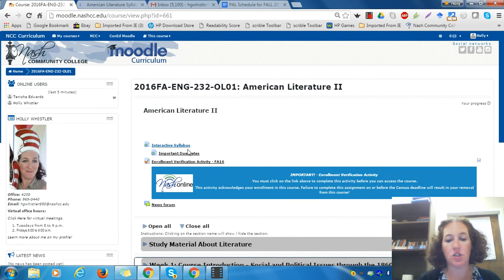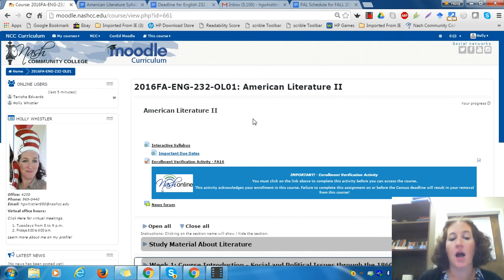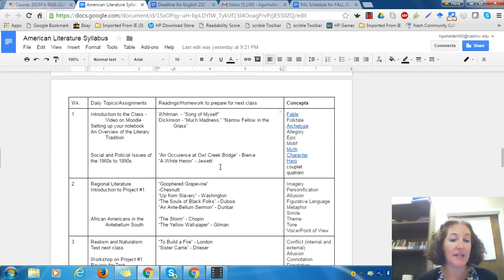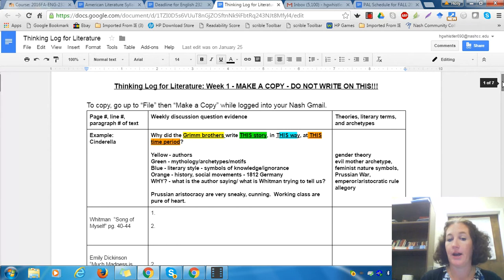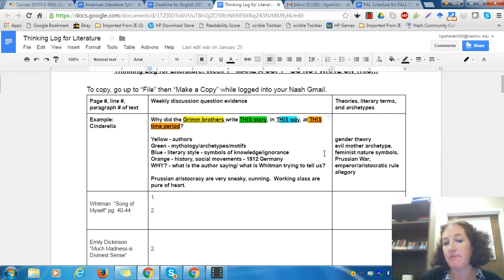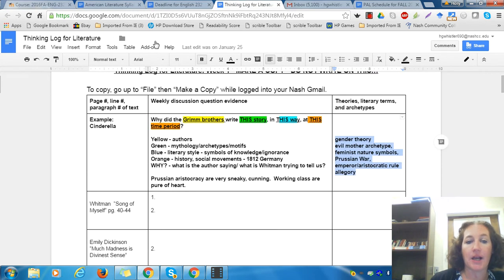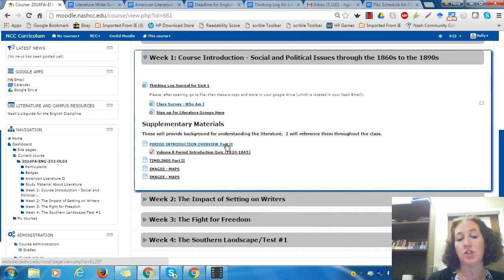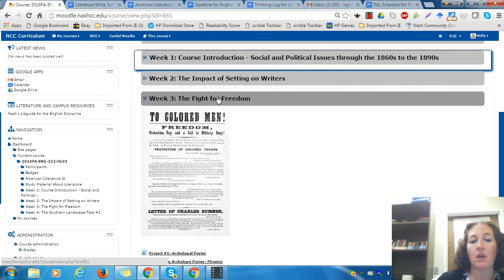English 232 FA16 Intro